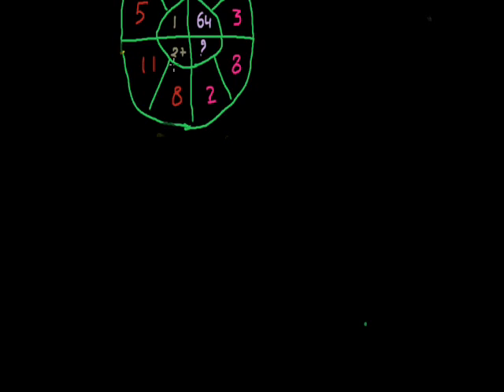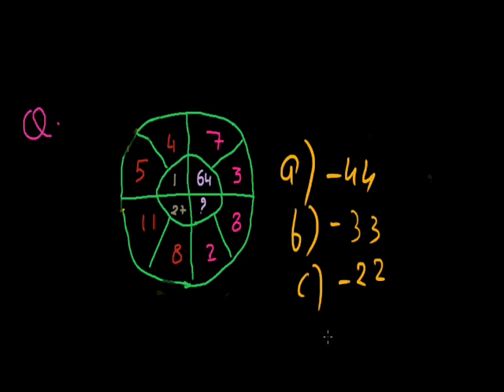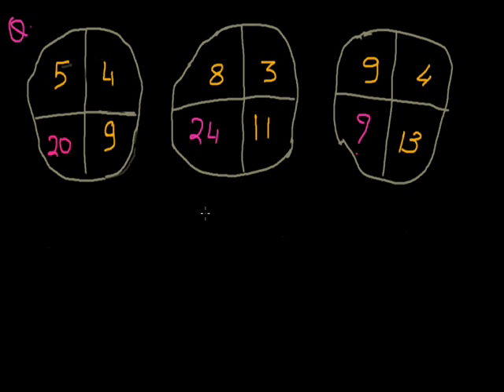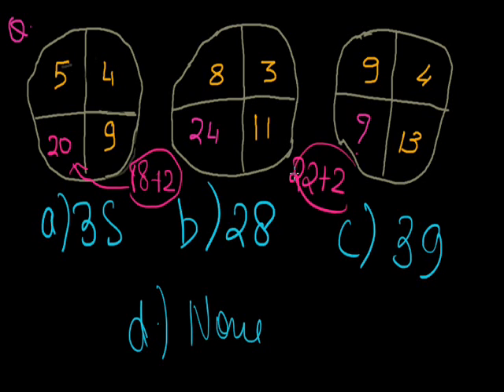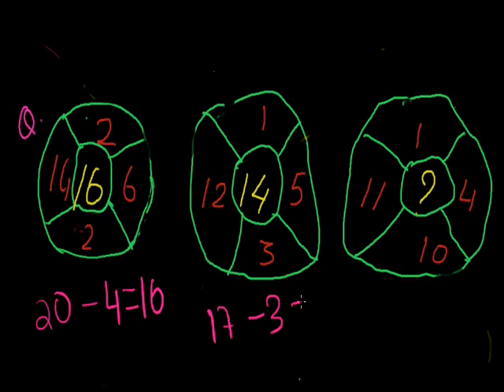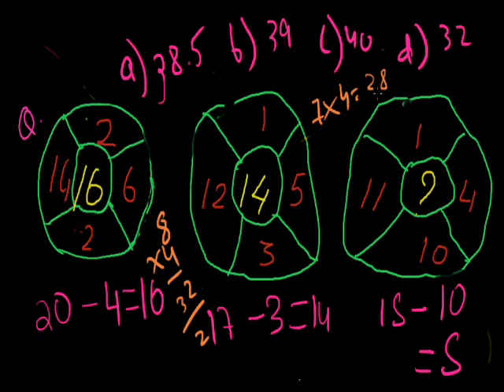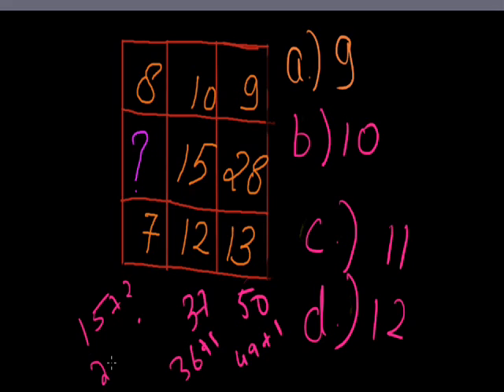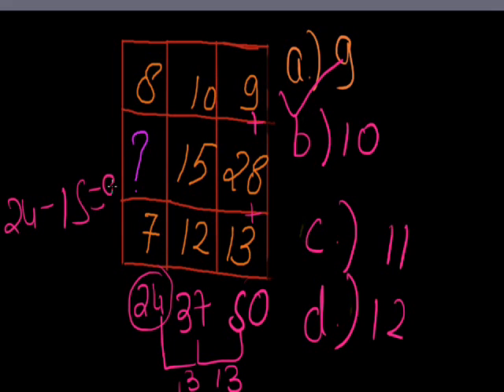Missing Term In Figure 001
Missing Term In Figure Grade X-NTSE